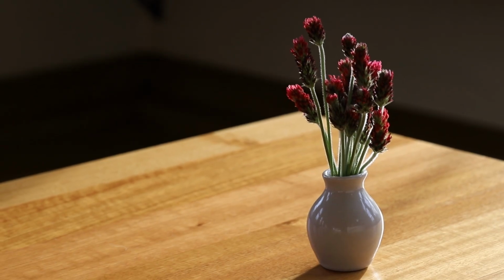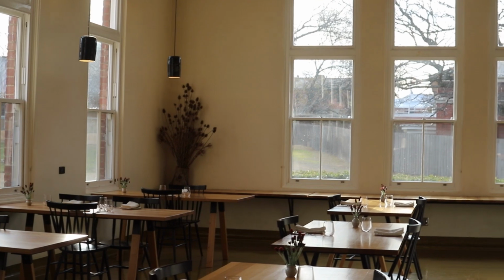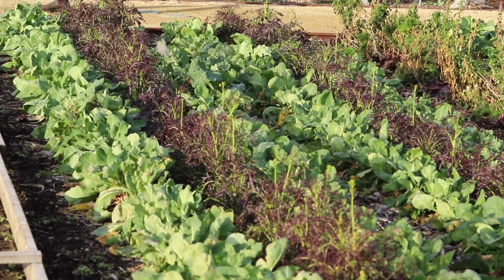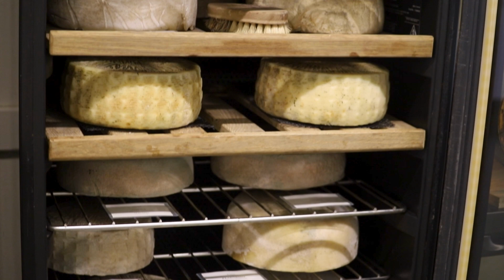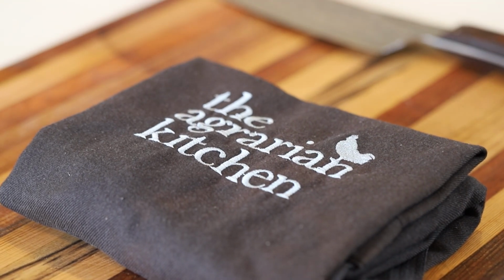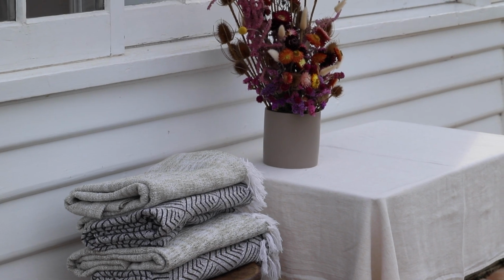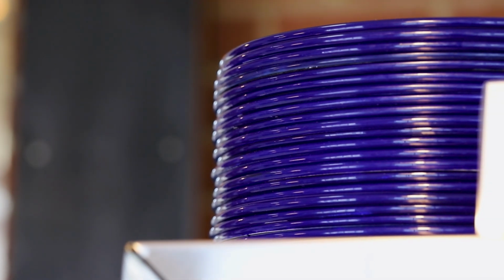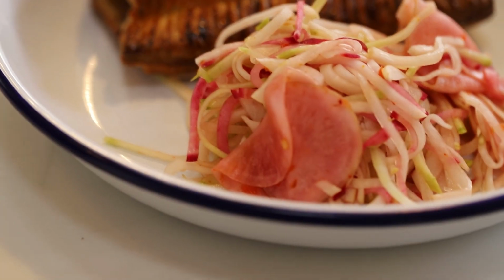From waste to reuse: The Agrarian Kitchen’s story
"The thing that surprised me about switching to reusable is how quickly it becomes normal."

The Agrarian Kitchen in New Norfolk, Tasmania,  takes a full-circle approach to waste - from reusables to composting and mindful sourcing. Every step is rethought to create a truly sustainable operation. This is their story.

In 2004 a group of passionate people began to create alliances among all sorts of environmental groups – from surfers to recyclers, to clean up and neighbourhood groups - to give local communities power and influence in their struggle to stem the massive waste of discarded resources polluting our playgrounds, parks, rivers and beaches.

The Boomerang Alliance quickly grew and now comprises 55 national, state and local allies. Each of our allies has the right to their own policies, and decides the level of support they give to our campaigns.